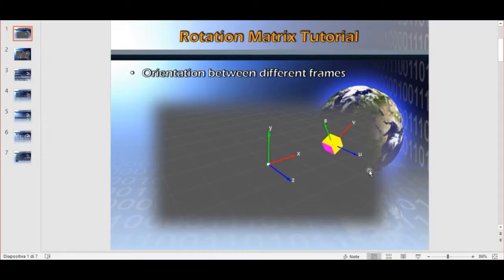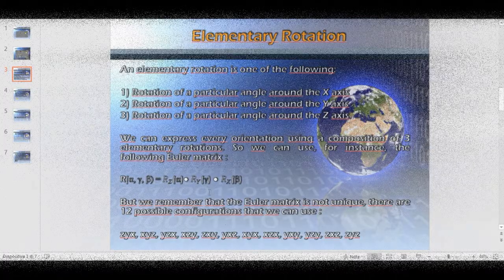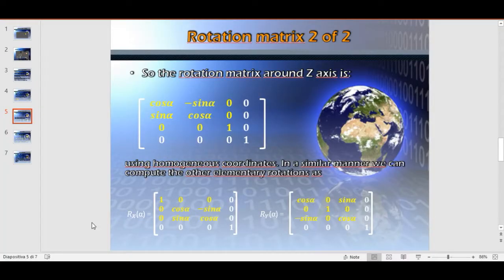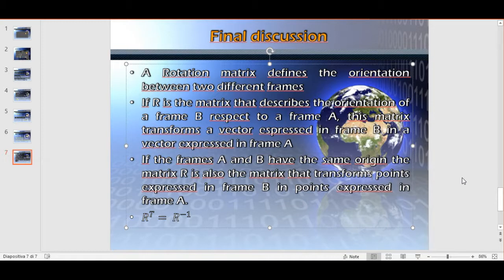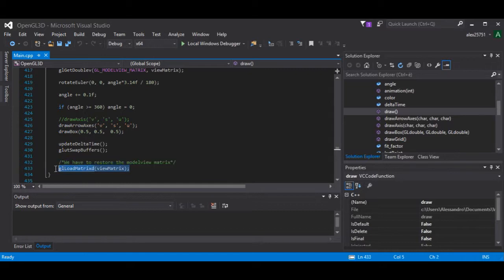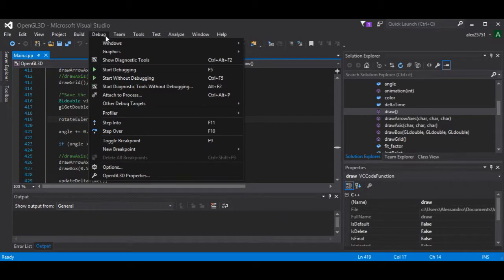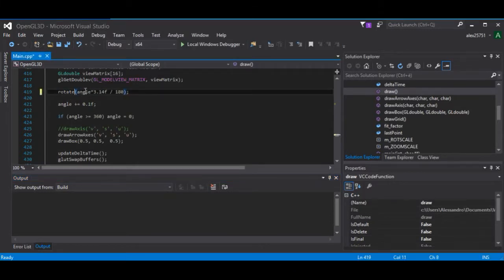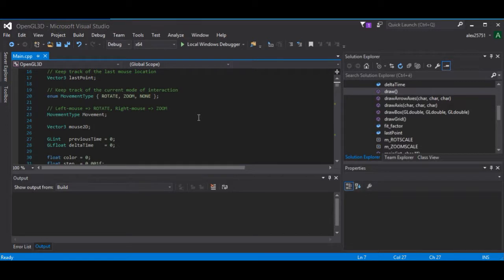OpenGL Rotation Matrix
Rotation Matrix theory and its application to OpenGL